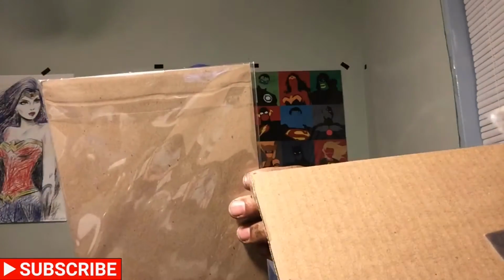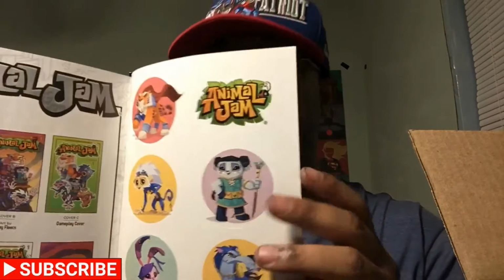Bam! Box unboxing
I just received my monthly Bam! Box. Had some good stuff this month.